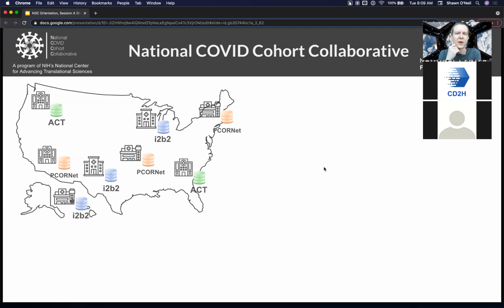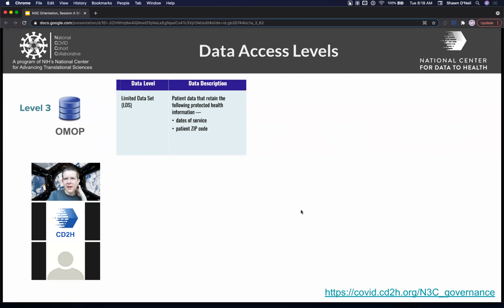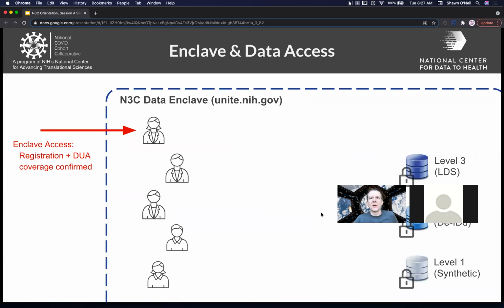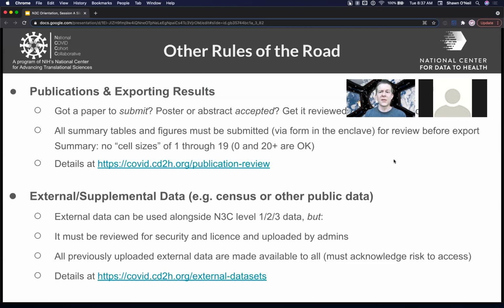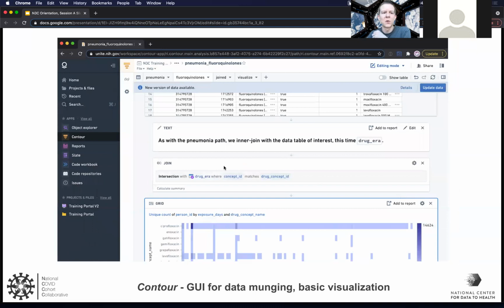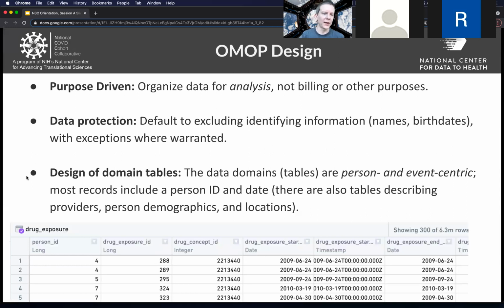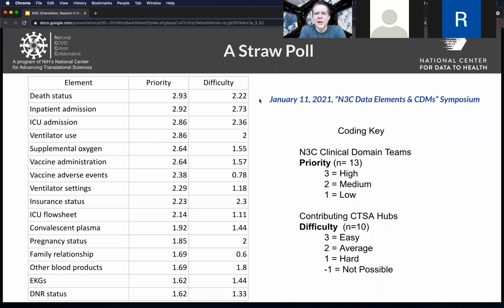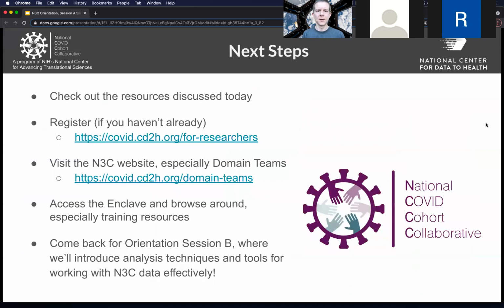N3C Orientation Session A (Community & Data) 4.13.21 DEPRECATED